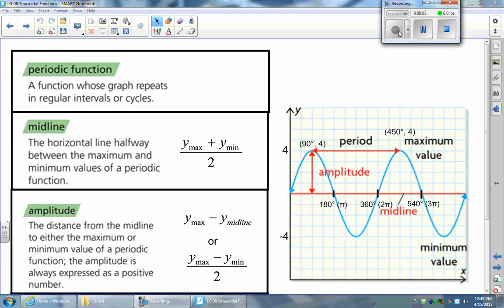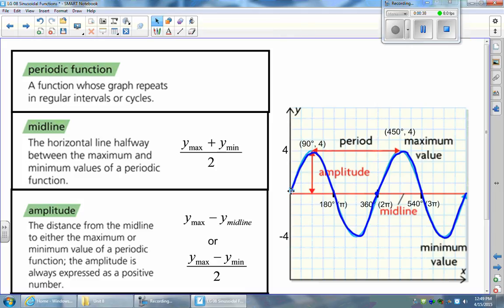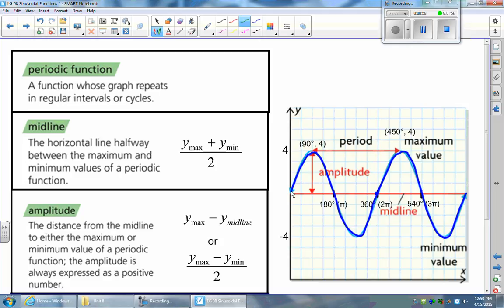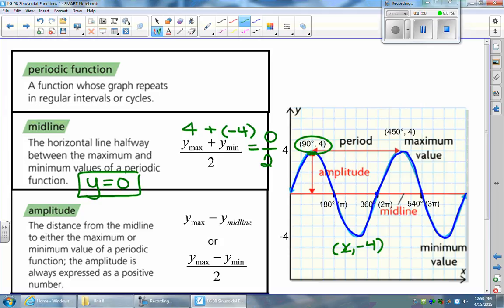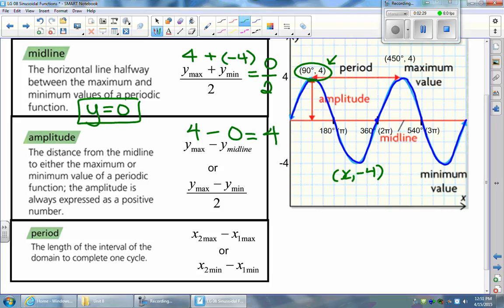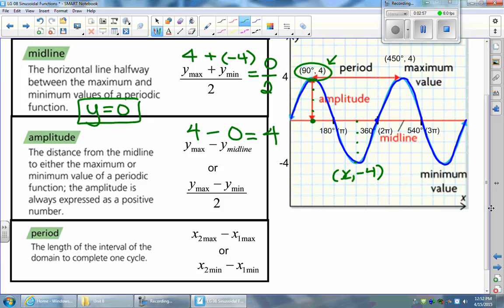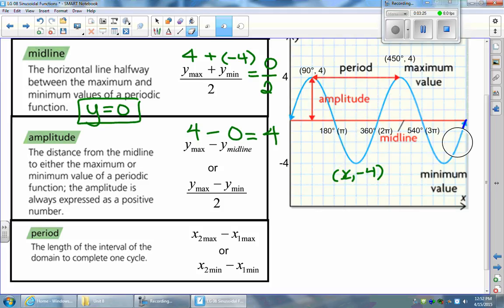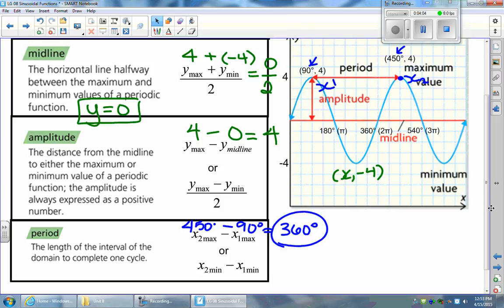Math 30-2 LG#8 Lesson 2 Sine Function Vocab